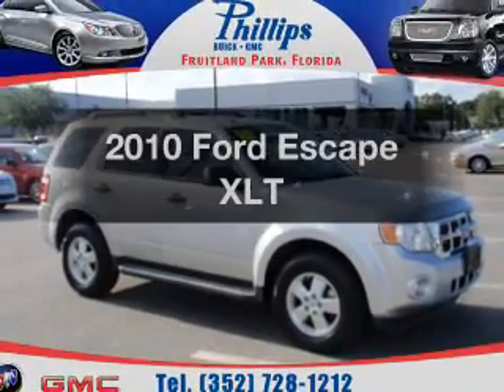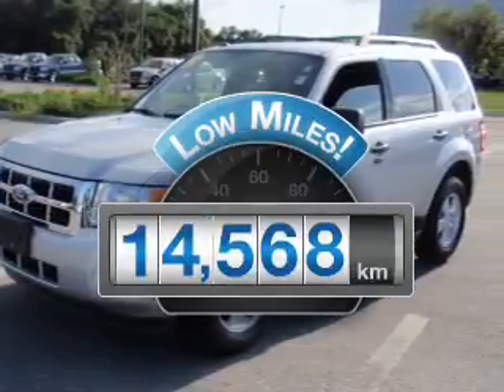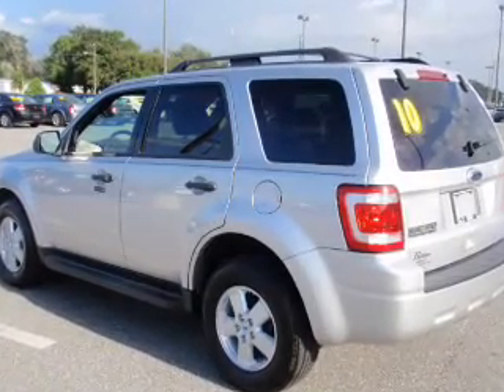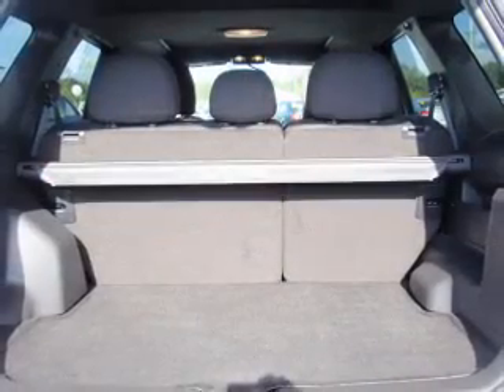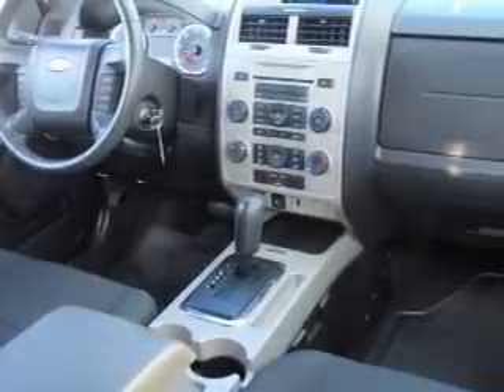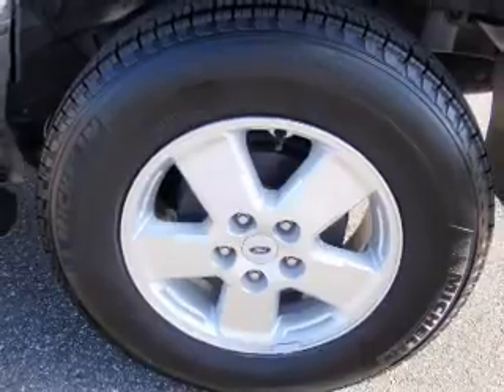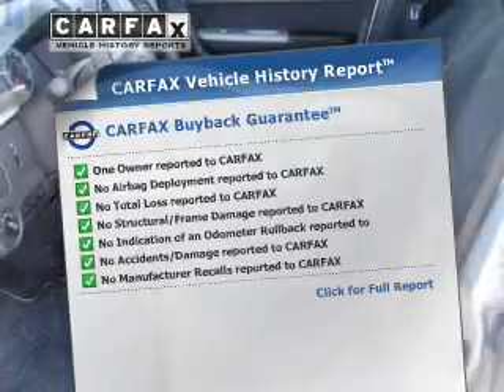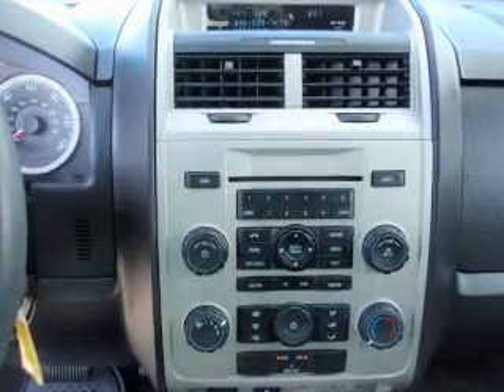2010 Ford Escape - Fruitland Park FL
Year: 2010
Make: Ford
Model: Escape
Trim: XLT
Engine: 2.5 liter inline 4 cylinder 16 valve
Transmission: 6-Speed Automatic
Color: Silver
Mileage: 14568
Address:
2160 US Hwy 441